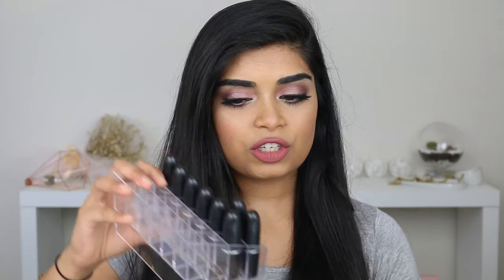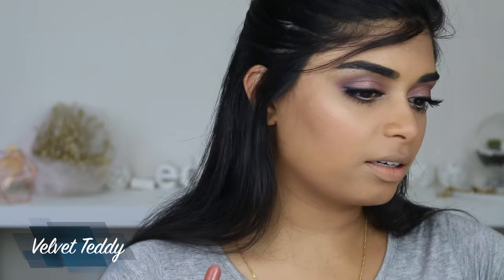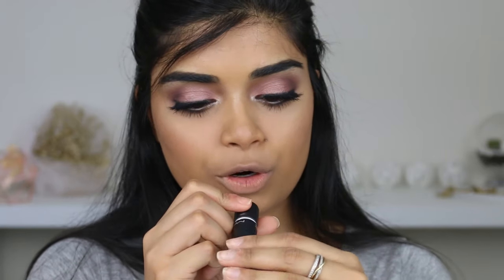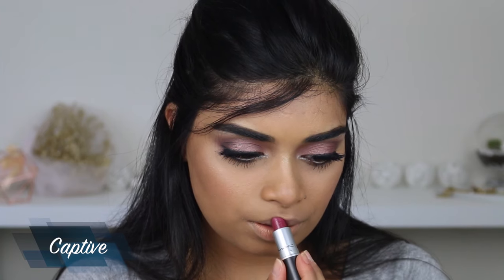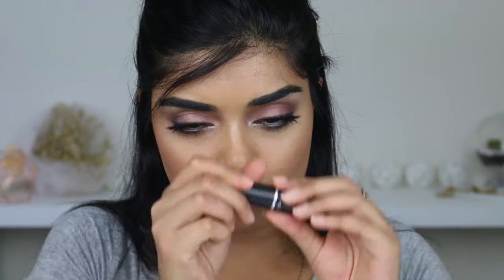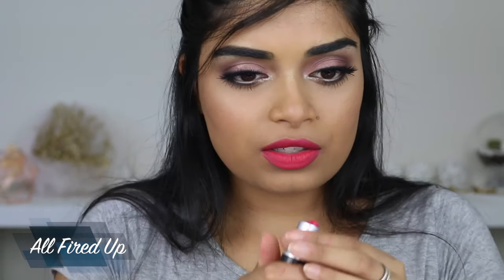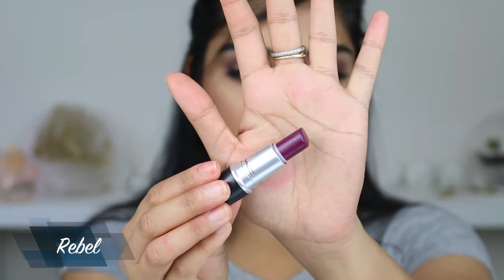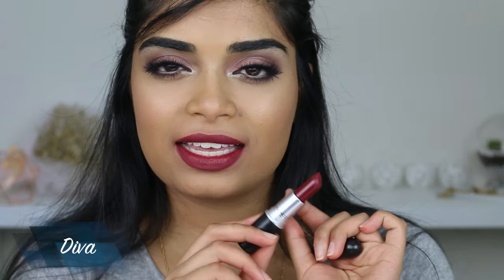MAC LIPSTICK SWATCHES! FOR MEDIUM INDIAN SKINTONES ♡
Shades Mentioned:

X Velvet Teddy
X Twig
X Captive
X Unlimited
X Flat Out Fabulous
X All Fired Up
X Rebel
X Rubywoo
X Diva

Zaahirah Munif
Avondale
Auckland
New Zealand
1746

FAQ
TECH & LIGHTING:
X Main Camera - Canon 70* (I use the Standard kit lens)*
X Vlog Camera (I have the G7X, this is the later G7X Mark II model)*

HIGH END FOUNDATION SHADES:
X NARS Sheer Glow - Syracuse*
X MAC Studio Fix Fluid - NC40*
X MAC Face and Body Foundation - C4*
X Makeup Up Forever Ultra HD - Y405
X Fenty Beauty Pro Filtr Hydrating Foundation - 290
X Fenty Beauty Pro Filtr Soft Matte Longwear Foundation - 290

DRUGSTORE FOUNDATION SHADES:
X Milani Conceal and Perfect Foundation - 06 Sand Beige*
X LA Girl Pro Coverage - Warm Beige
X Maybelline Fit Me Dewy and Smooth - #310 Sun Beige*
X L’Oreal Lumi Magique - D/W6 Gold Camel

Products and/or links marked with an asterisk (*) are affiliate links, which means I receive a small commission from the provider (at no extra cost for you!) if you so choose to shop through my link! This supports me and my channel so thank you! :)